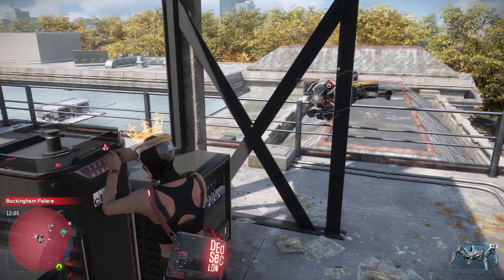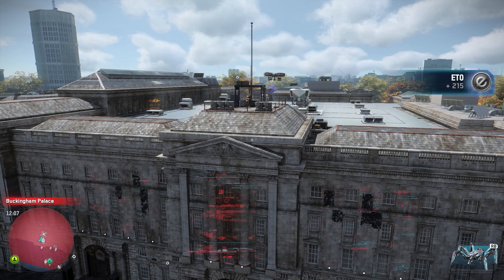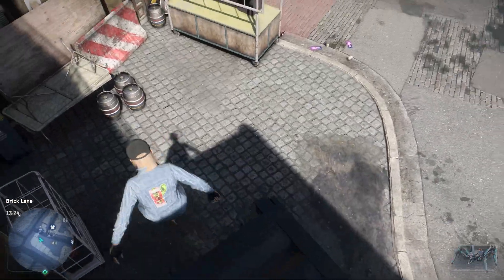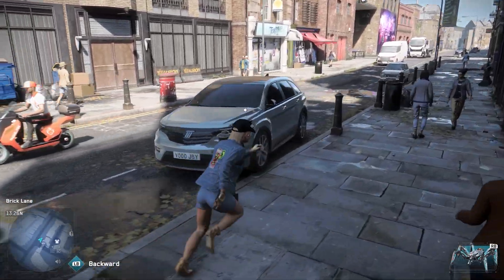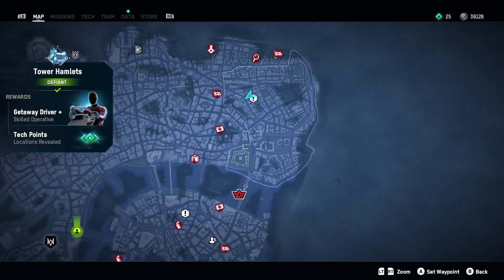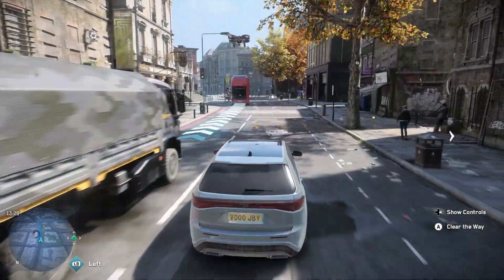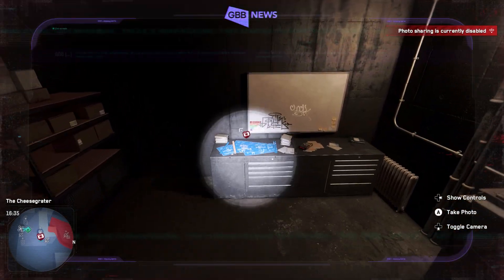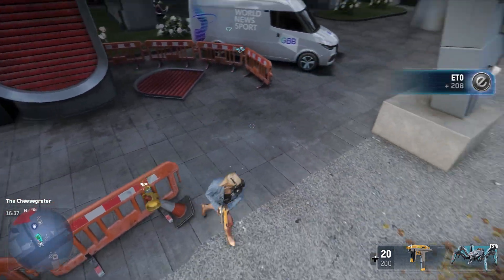Best Buy RTX NEW Checkout Tips and Tricks 2021 | RTX 3060 Launch + Stock Thoughts!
- iPhone XS Max (filming, mobile screen recording)
- Adobe Photoshop
- OBS Studio